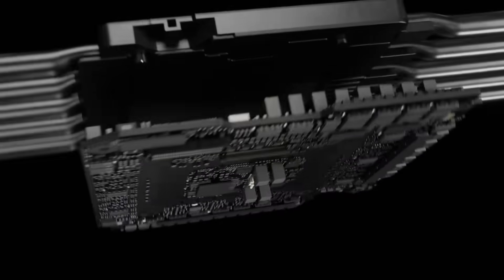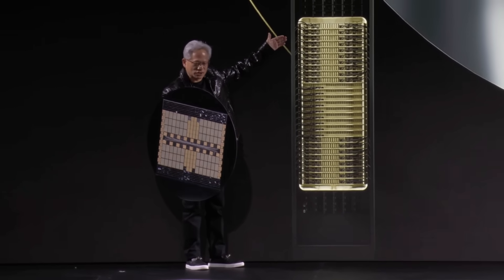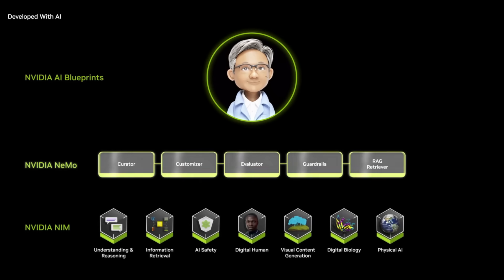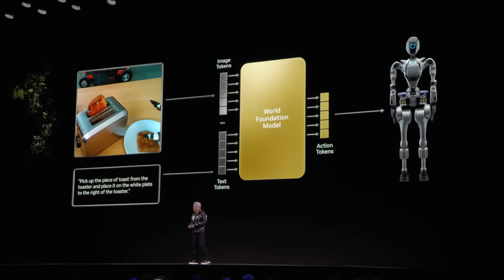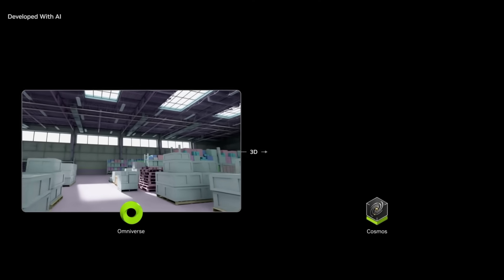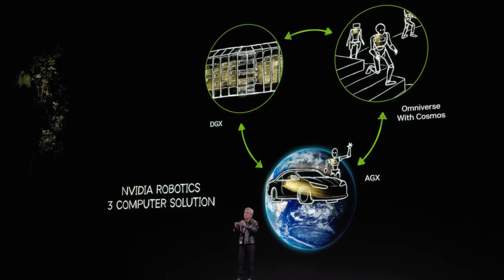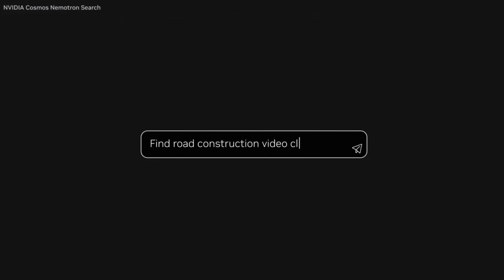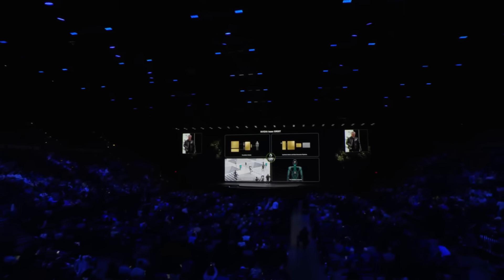NVIDIA CES 2025 Keynote in 11 Minutes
At CES 2025, NVIDIA CEO Jensen Huang opened CES 2025 by introducing their next-gen RTX 50 Series Gaming GPUs, Innovations in the Grace Blackwell AI chip technology, and the plans for autonomous cars and humanoid robots that we might see in CES 2026.